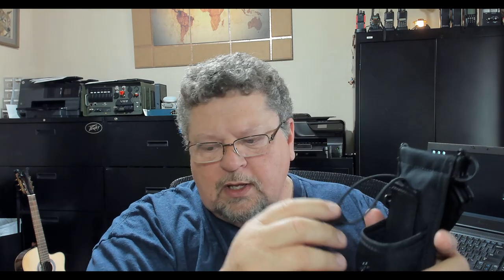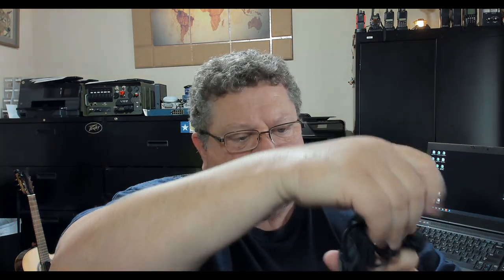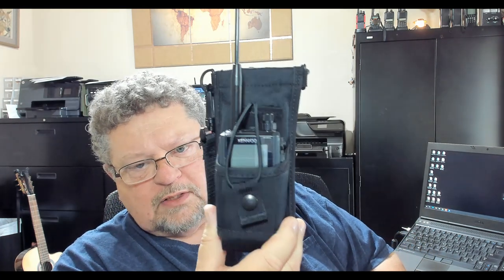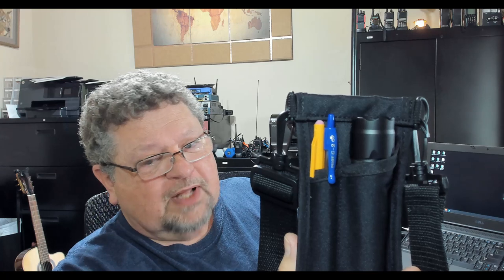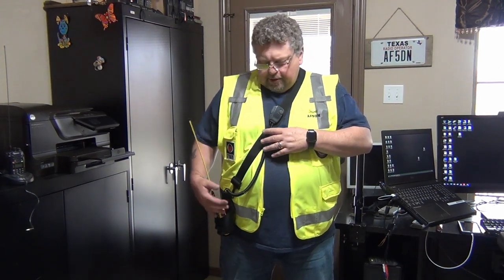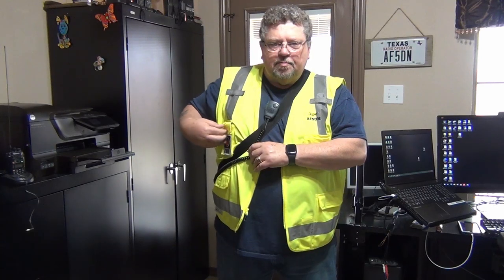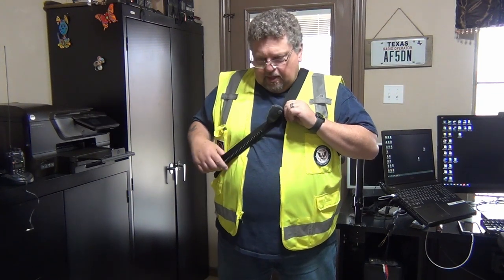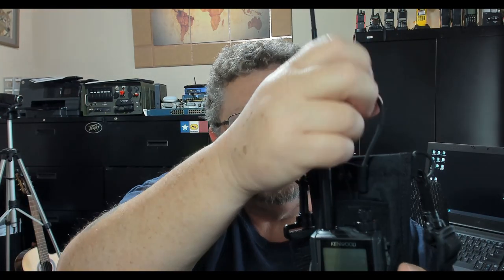SSRH 500 Shoulder Strap Radio Holster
SSRH-500 Shoulder Strap Radio Holster with an Adjustable Radio Pouch that will hold a radio from 4-3/4" up to 8-1/2" tall. Made in the USA by Holsterguy.